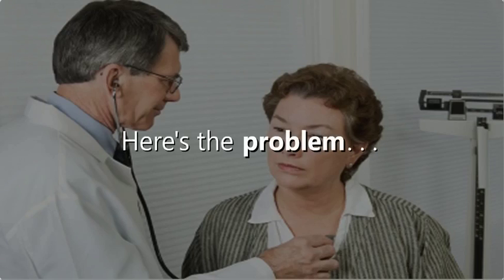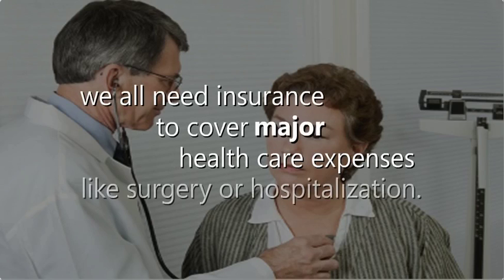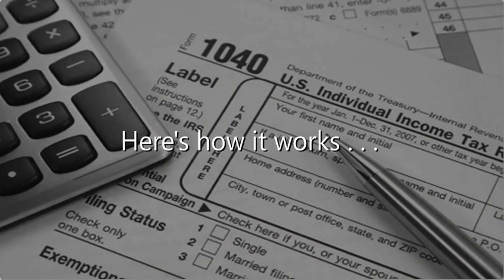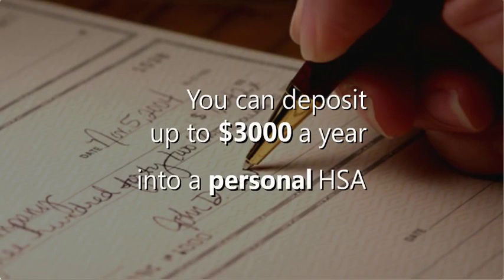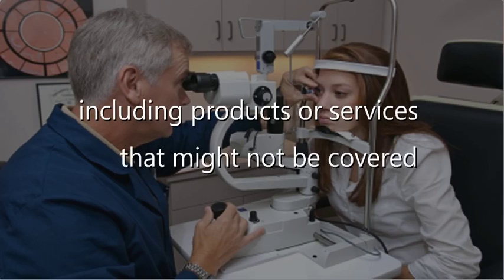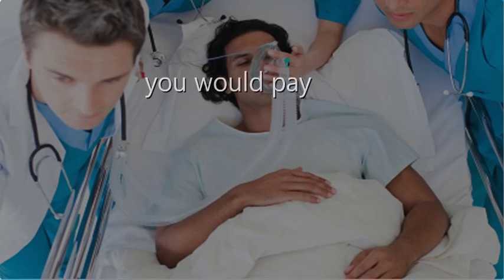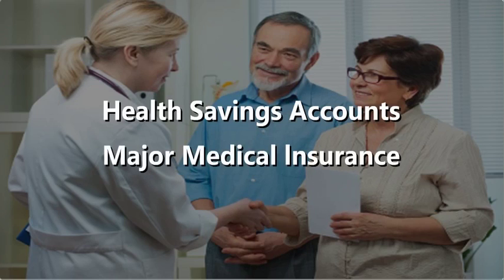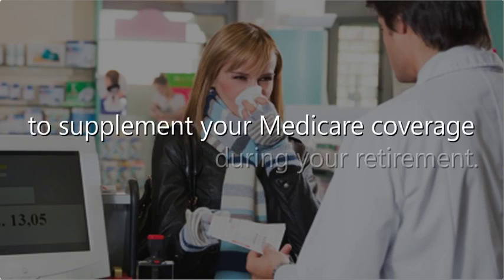Financial Security Video #7: Lower the Cost of Health Insurance by As Much As 40%